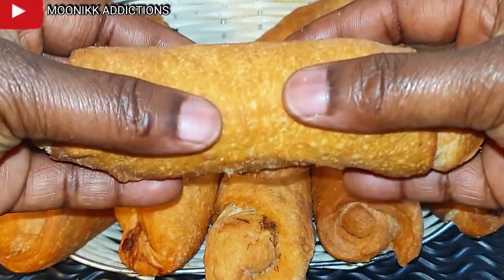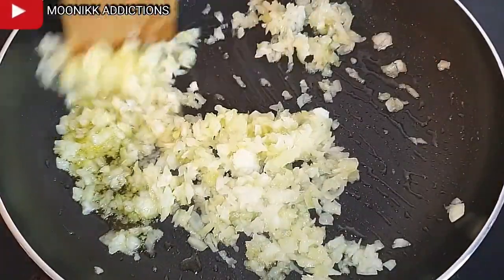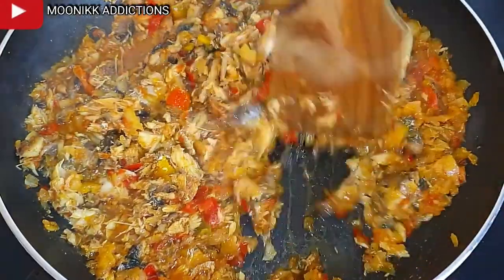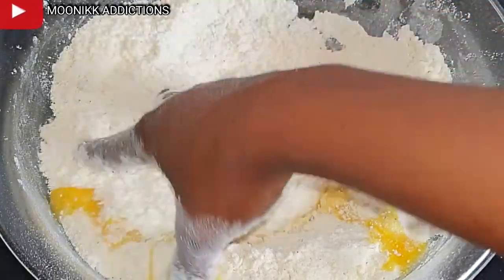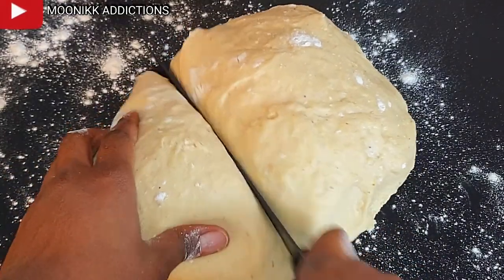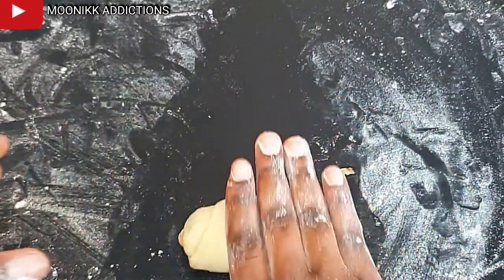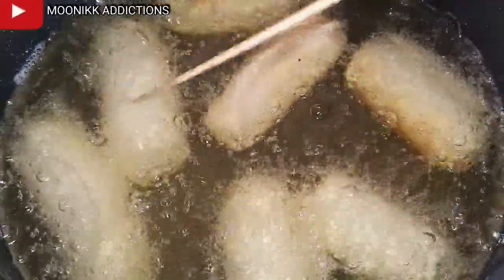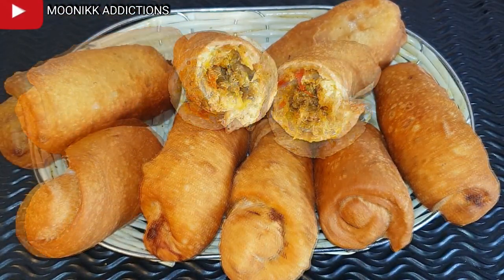How to make delicious fish rolls | well detailed recipe for beginners